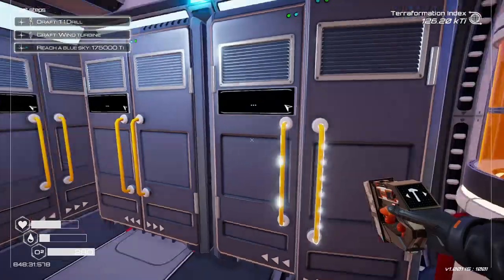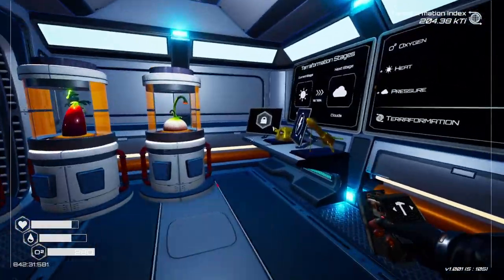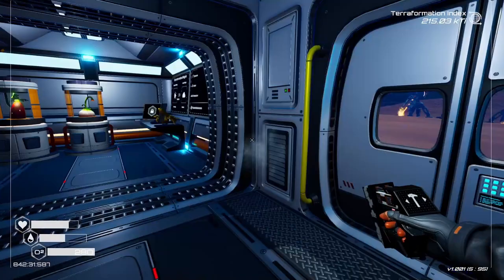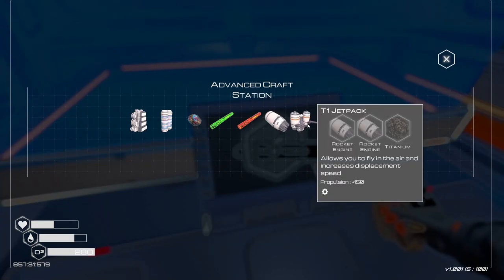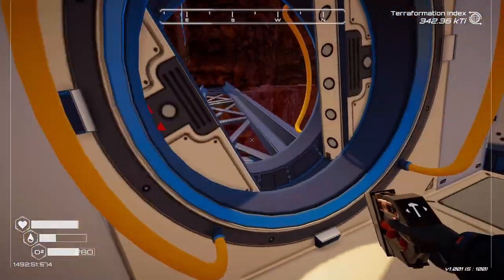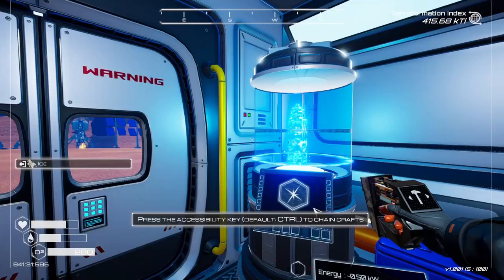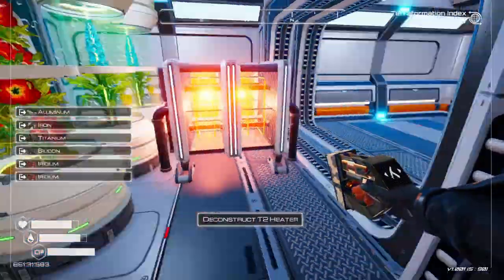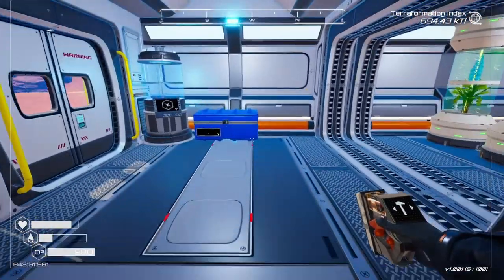The Planet Crafter - Lets Play - Blue Sky & Clouds - Ep.03